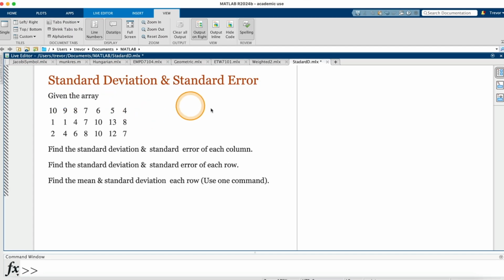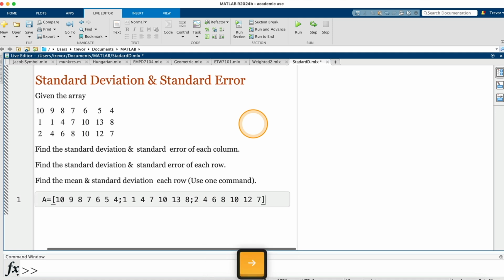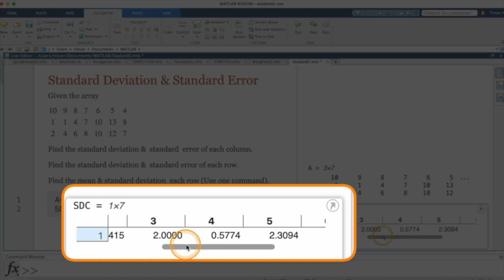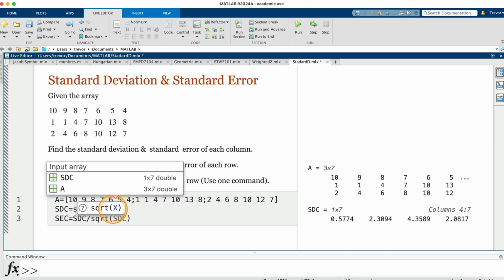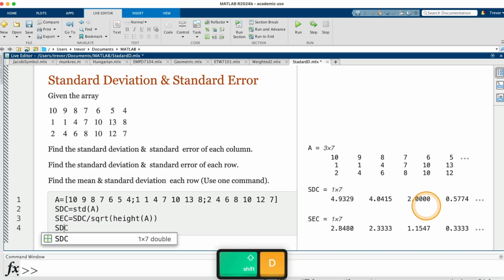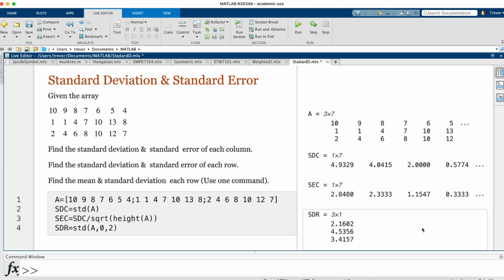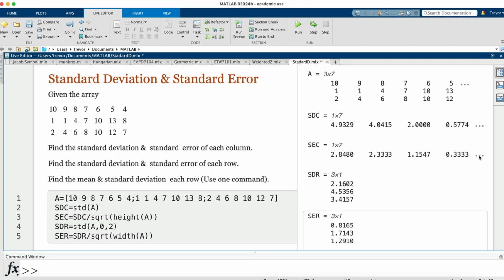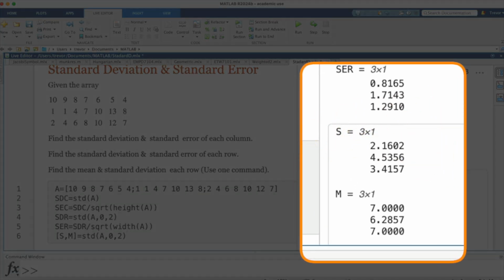Matlab | Standard Deviation | Standard Error